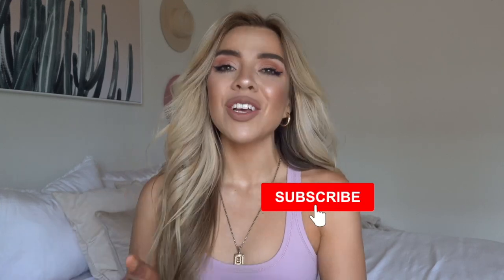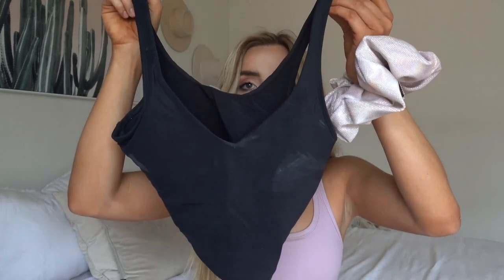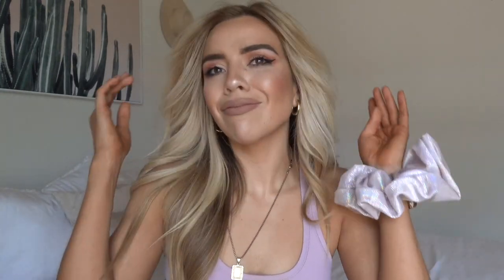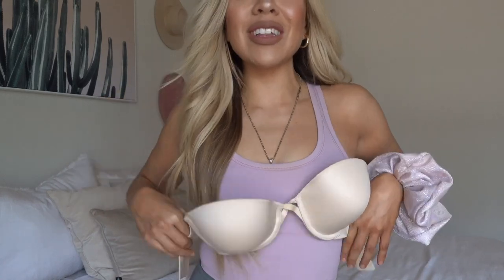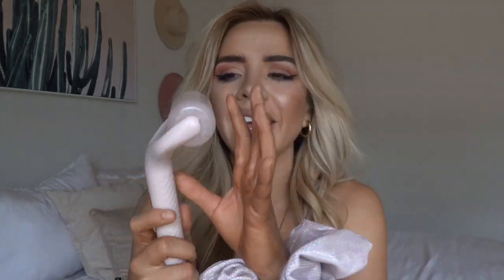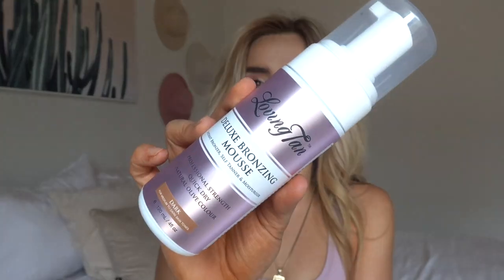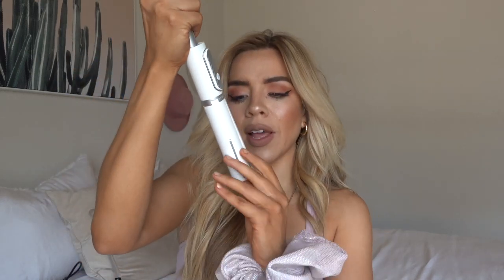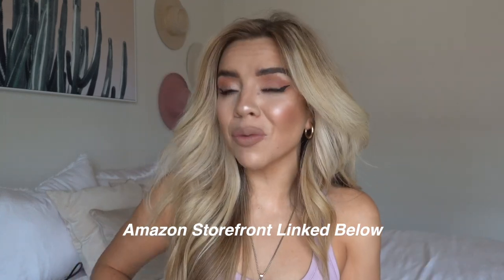Amazon Must Haves + Favorite Activewear, Fashion, Beauty + Lifestyle Items 2021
Amazon Favorites:

CRZ YOGA SHORTS

CRZ YOGA BLACK TOP

Workout tank top

Cowboy hat

Strapless Bra

70s Sunglasses

Simple Modern Water Bottle

Simple Modern Tumbler

Levi's 501 womens shorts

phone tripod

ice roller

loving tan

bose headphones

daily stoic

5 min journal

glass iced coffee tumbler